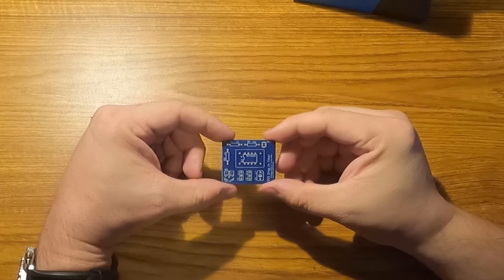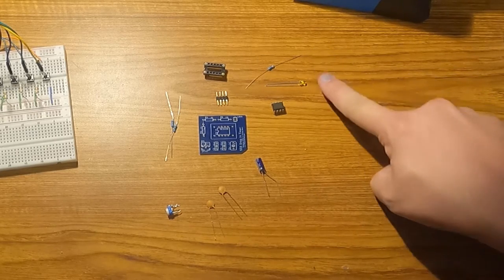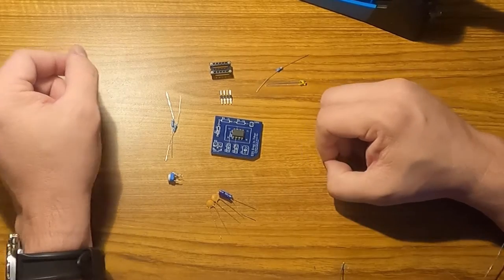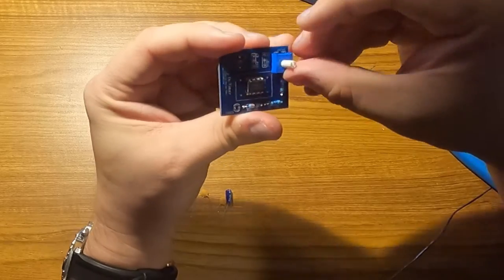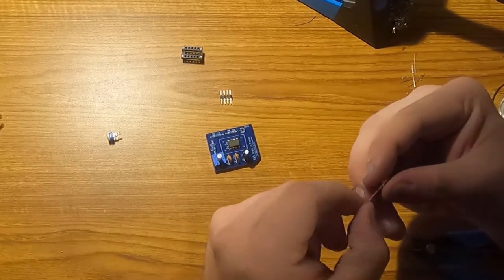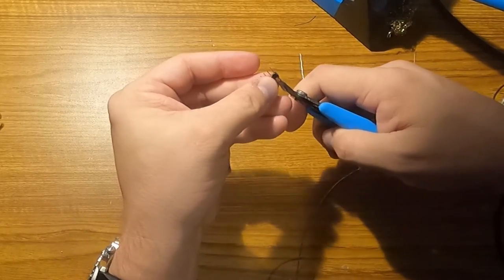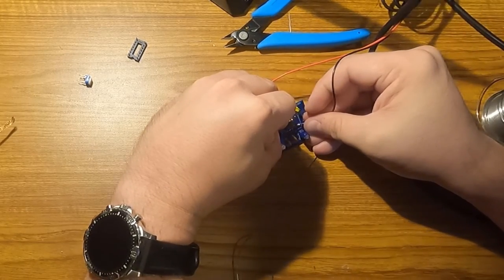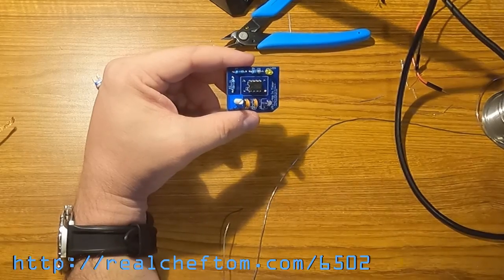Workbench Time! a Drop in 555 timer for a Full Can Oscillator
As I'm building Project NEON Sunrise, I realized that I both need to move to a full can oscillator to take advantage of the speeds that make computers useful, but also I like having access to slowing the clock down for debugging.  So I quickly copied my schematic for the timer on the revision 2 mainboard to a new project and made a quick drop in replacement for testing.  It's probably crazy and nobody else would ever do it, but why not?

I decided to try something different, just working on the bench for this one.  I have at least one more like this planned, which I won't put in the main playlist, but I will keep on the channel.  Maybe a separate playlist for Workbench Projects?  Yeah.

Anyway, if you're interested in getting one of these, you can reach me through my blog if you don't want to leave a message here.

No music this time, sorry.